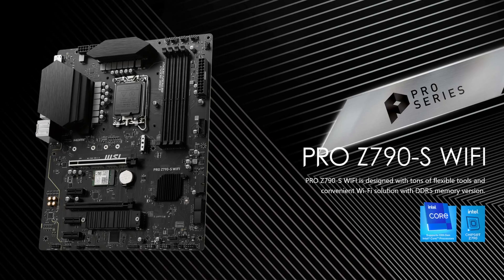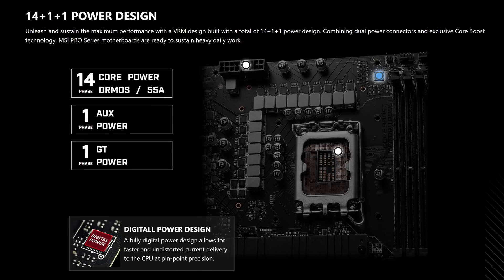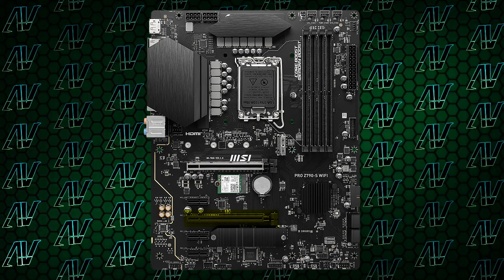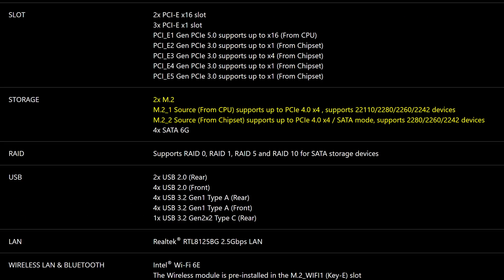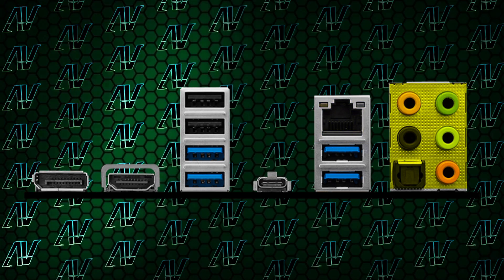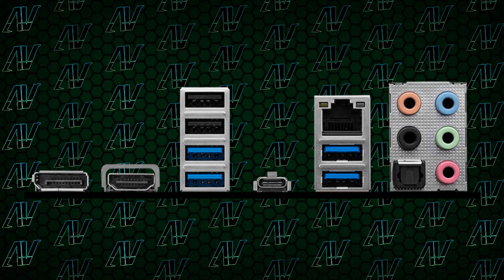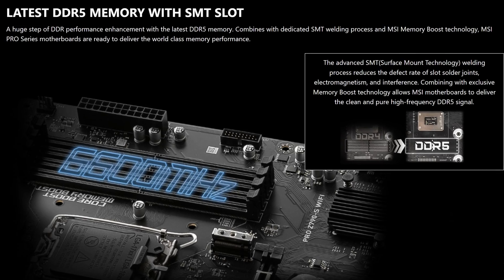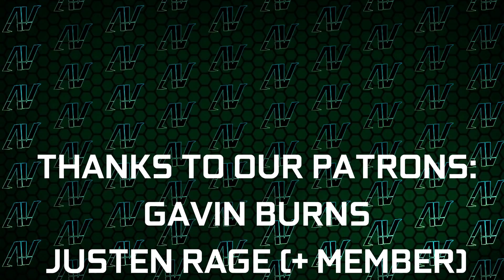Is This Z790 Motherboard TOO CHEAP?! MSI Pro Z790-S WiFi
There is a third motherboard in the MSI Pro line for Z790, alongside the MSI Pro Z790-A and MSI Pro Z790-P, that being the MSI Pro Z790-S, the most budget one of them all! But what do you sacrifice to get the one of the most budget Z790 motherboards out there? Whilst far from the best Z790 motherboard, it still offers most of what the average customer needs, however it does have some tough competition.

Chapters:
0:00 Another MSI Pro Z790 motherboard!
0:28 Power delivery
0:55 PCIe expansion & storage
1:52 Rear IO
2:35 Is it worth it?